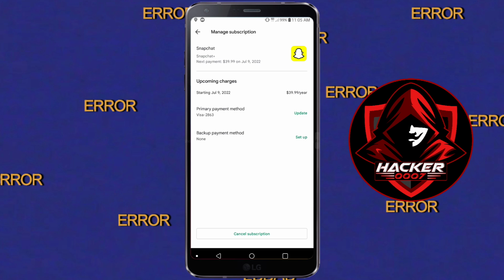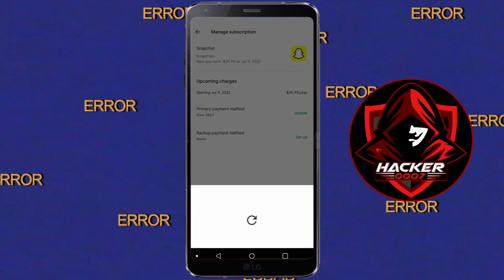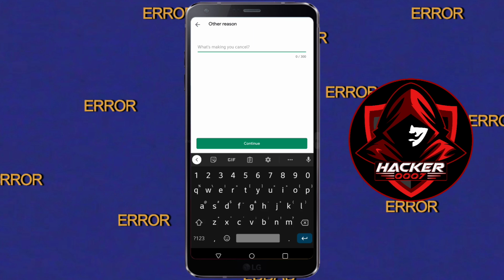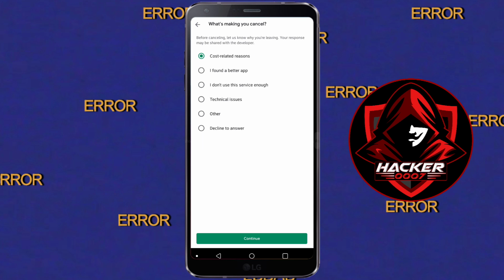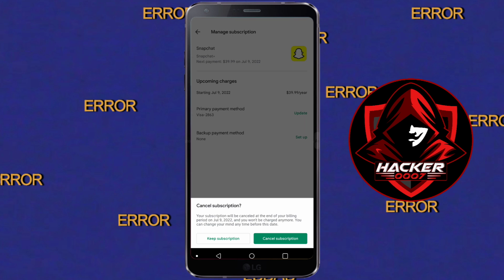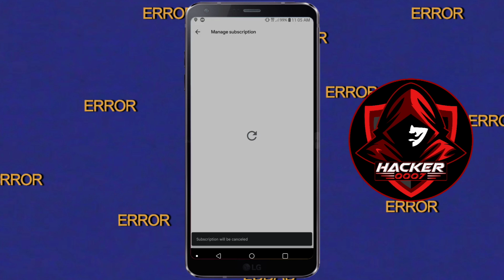How to Cancel Snapchat Plus Subscription? (Snapchat Plus Subscription Guide)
In this video, I will explain how to cancel subscription on Snapchat Plus.

Topics covered in this video:
how to cancel Snapchat plus subscription
Snapchat plus badge
enable Snapchat plus badge
story rewatch count
Snapchat plus story rewatch count
story rewatch count feature
ghost trails snapchat
ghost trail snapchat
snapchat plus features
what is Snapchat plus
how to get Snapchat plus
snapchat plus
snapchat plus subscription
how to get Snapchat premium
Snapchat new feature
snapchat premium features
snapchat premium
do u have to pay for Snapchat now
you have to pay for Snapchat
do you have to pay for snapchat
story rewatch count Snapchat
what does Snapchat plus do